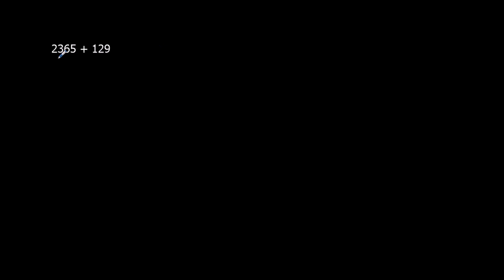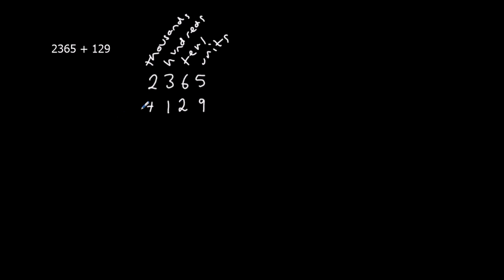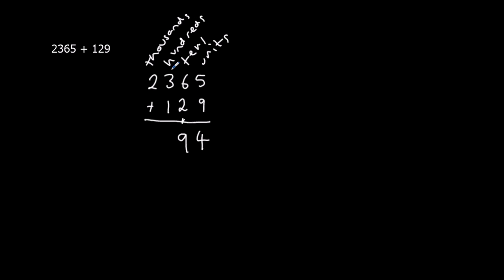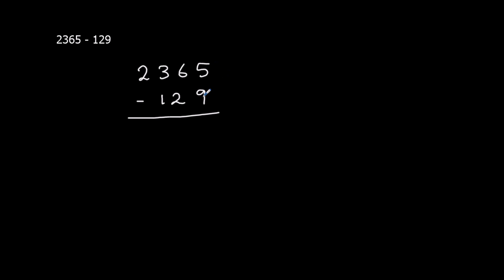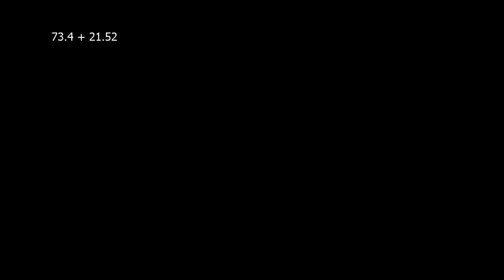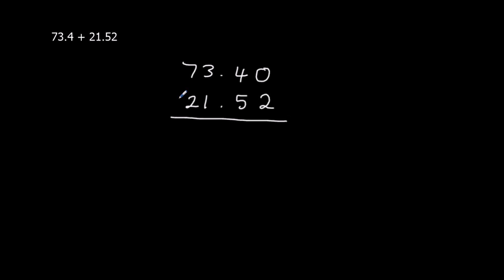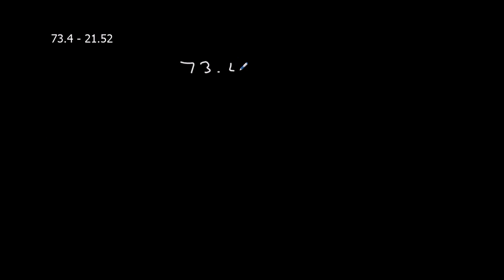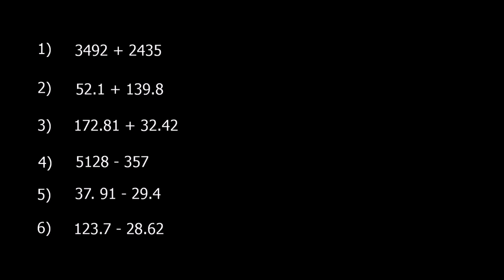Adding and Subtracting Whole Numbers and Decimals